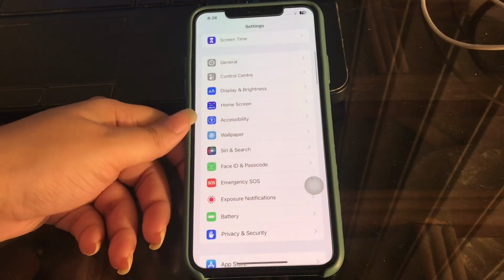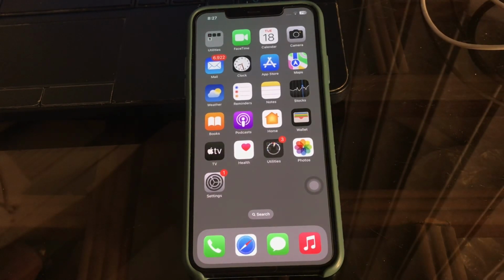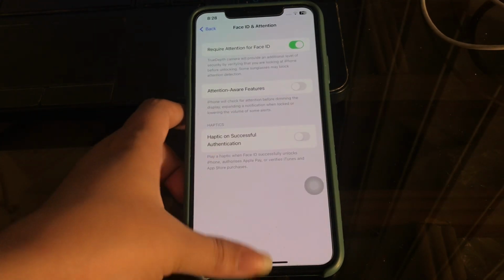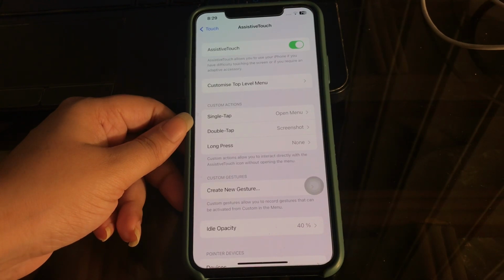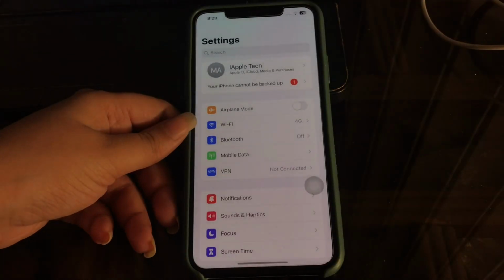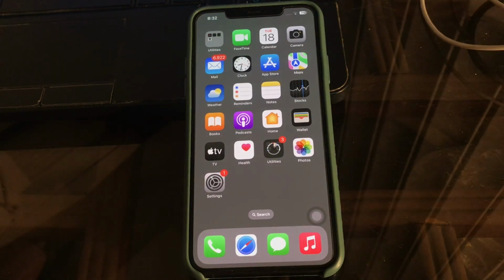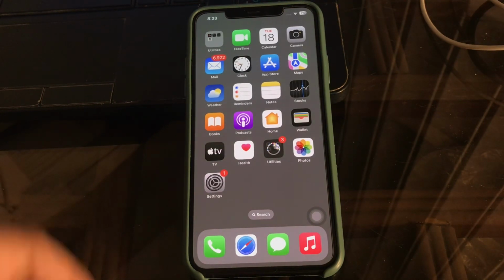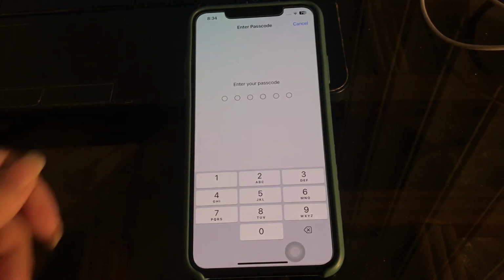How To Fix iPhone Not Going To Sleep When Not Used iOS 16